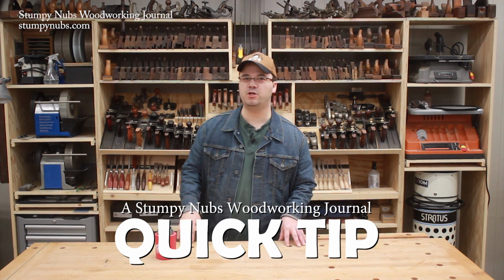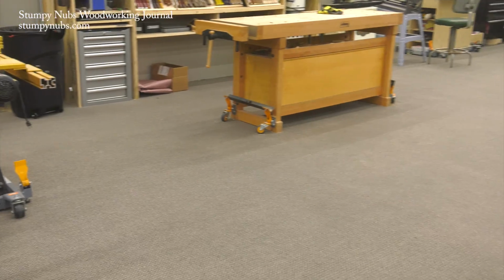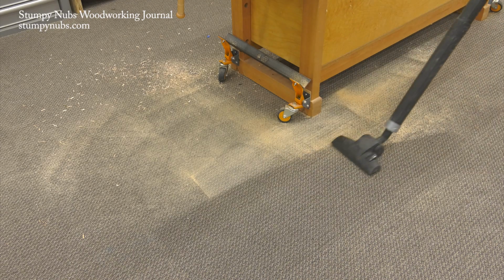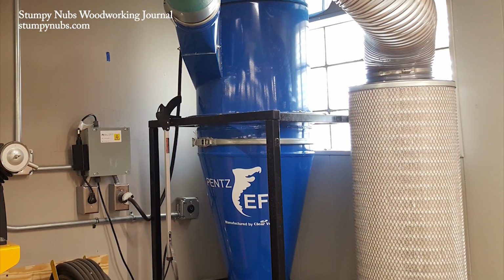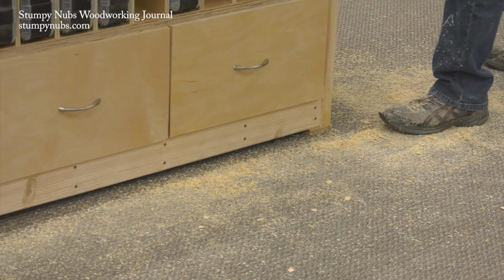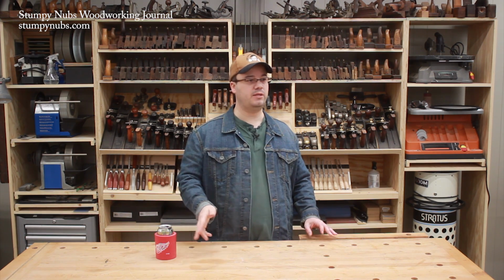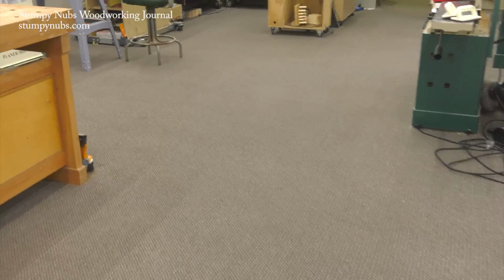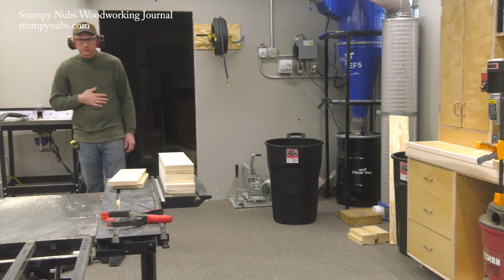What kind of moron carpets a woodworking shop floor????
It's not as dumb as you think! Let me make the case...